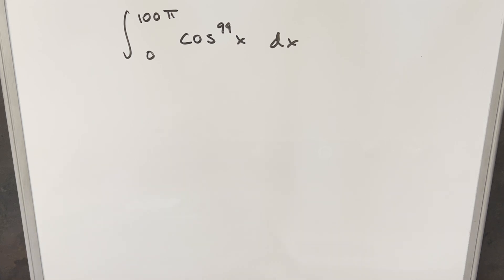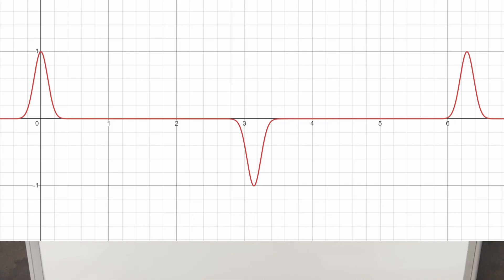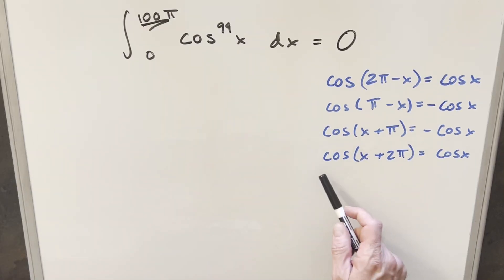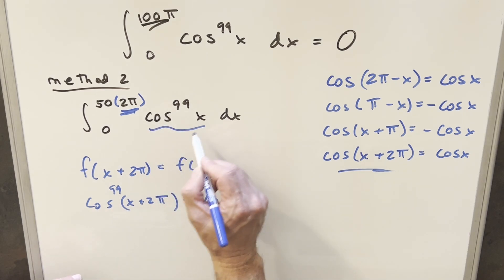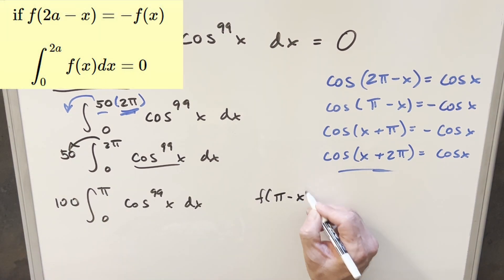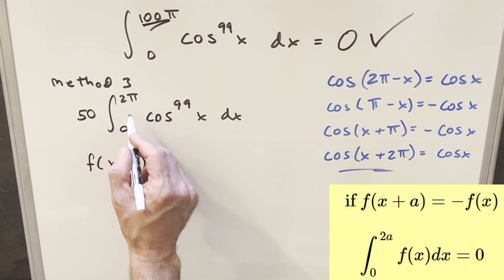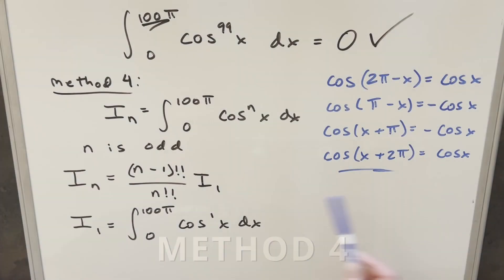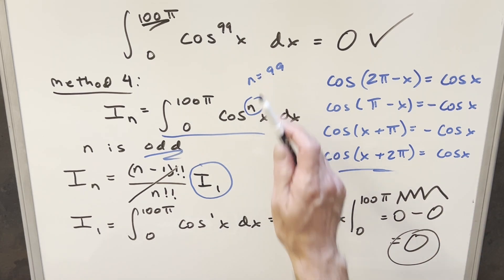4 methods FAST!!!